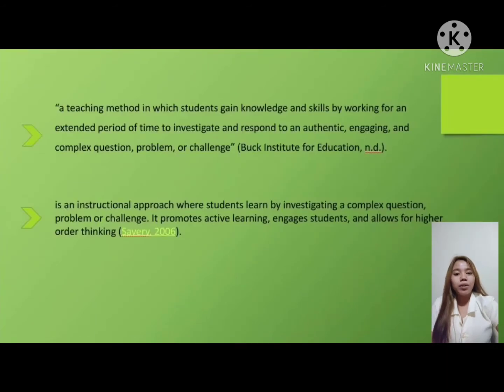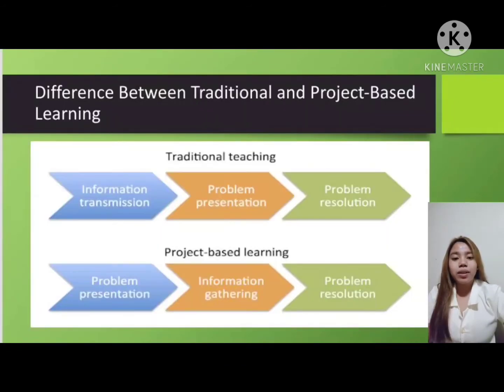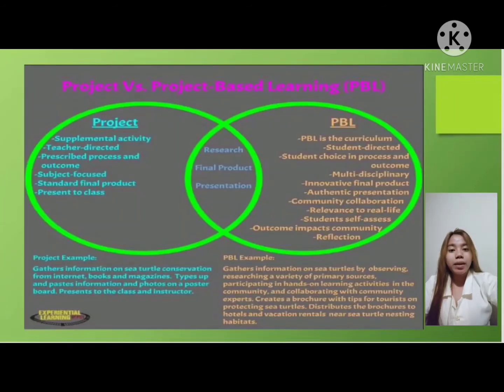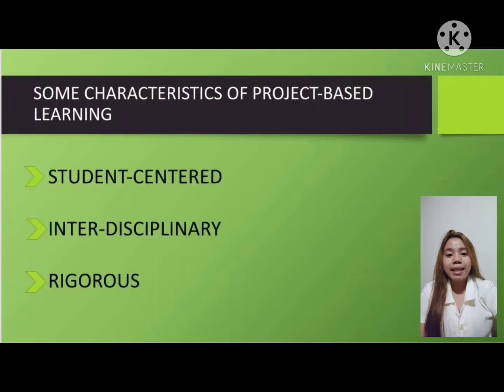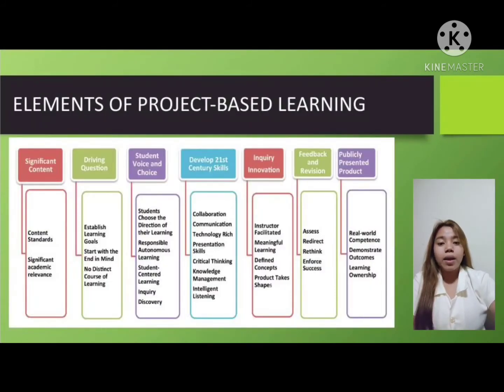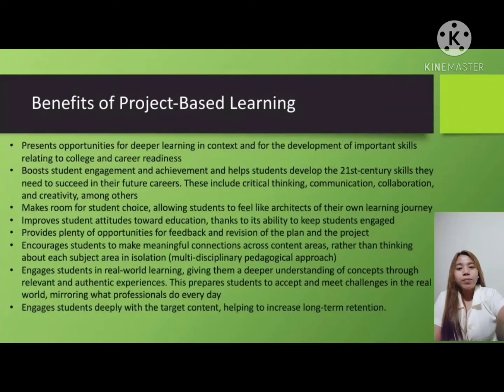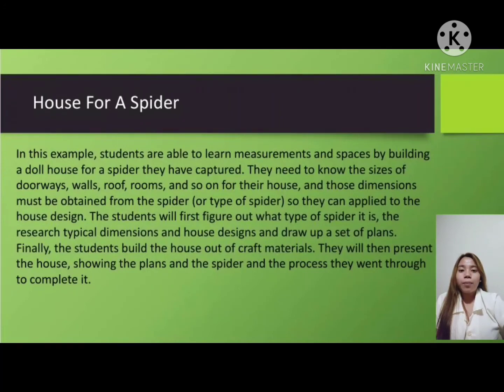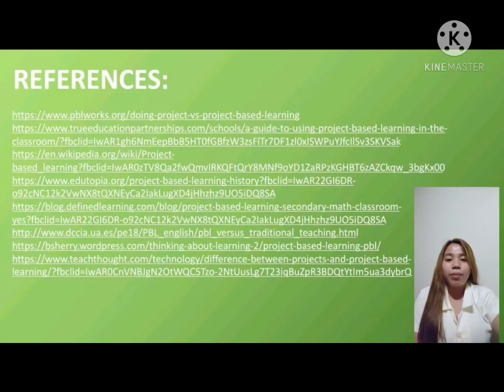PROJECT-BASED LEARNING || UNIT 4 || SEM 10